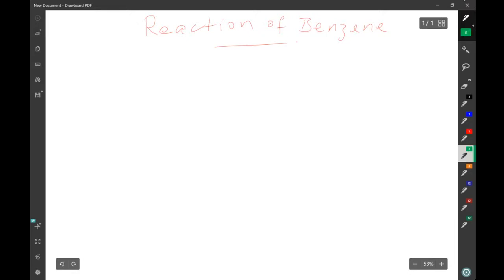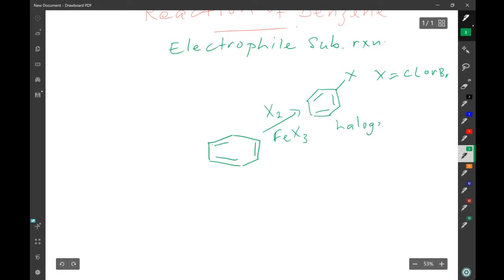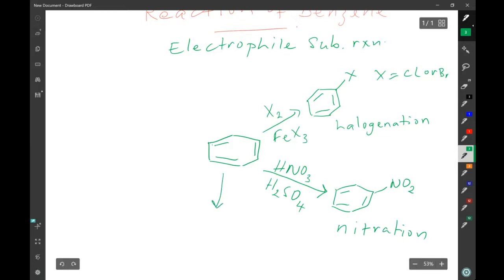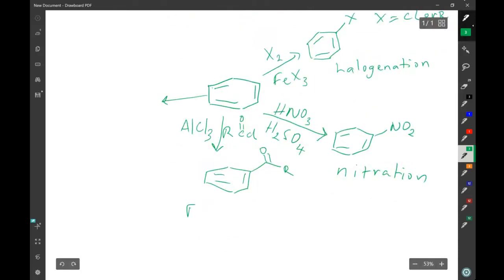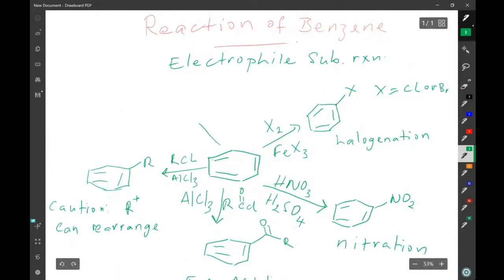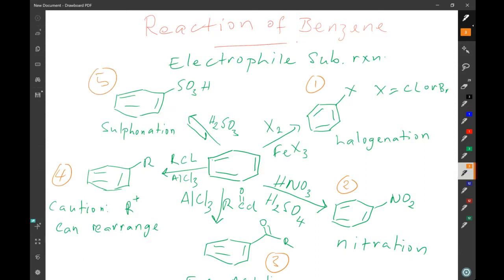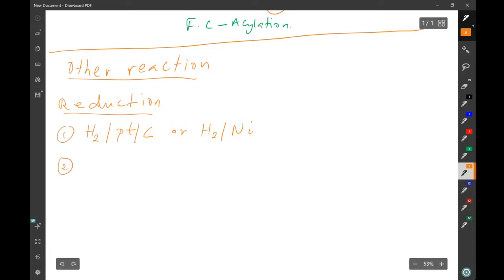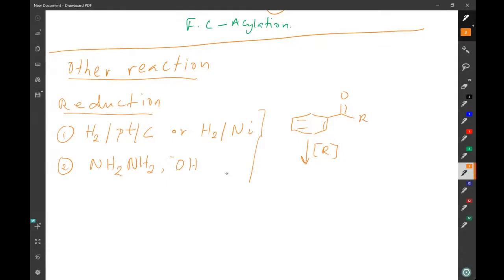Reactions of benzene_Summary